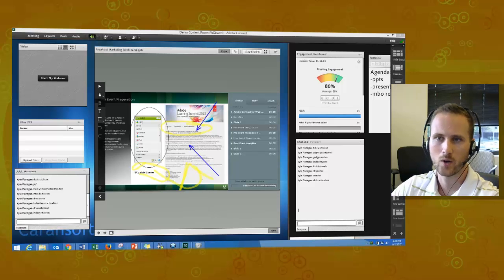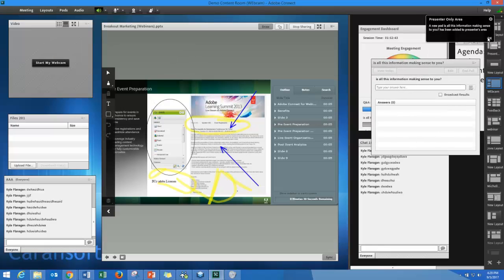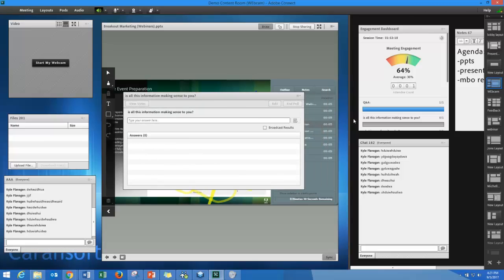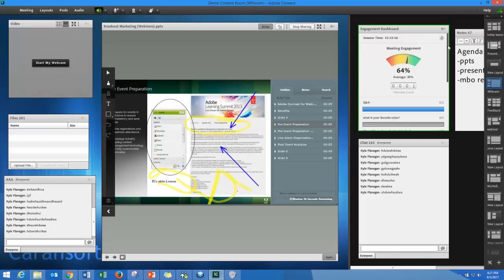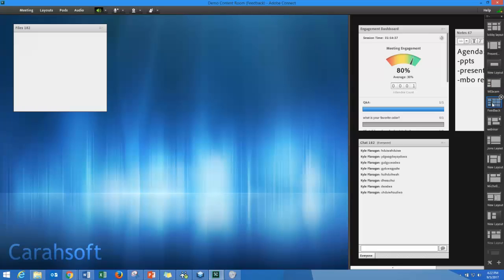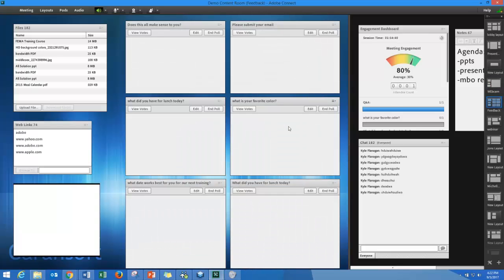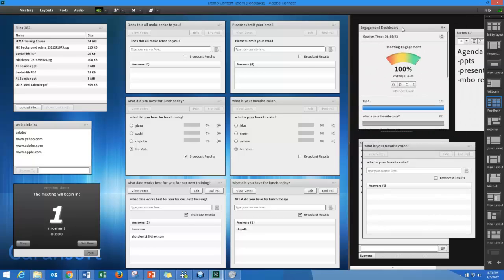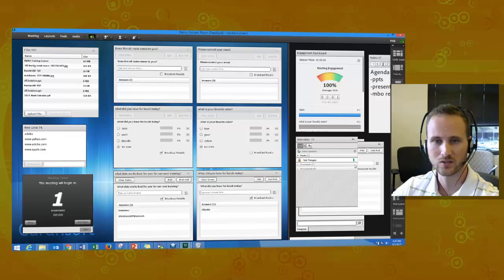Using Polling Questions to Raise Engagement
Lets talk about utilizing polling questions to raise engagement in your Adobe Connect rooms.